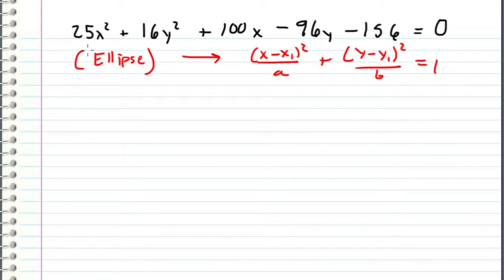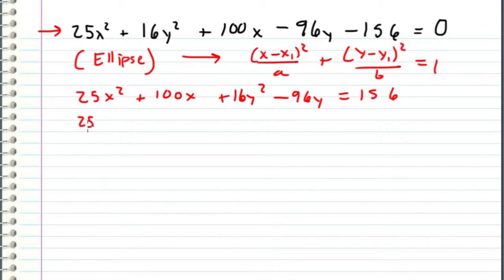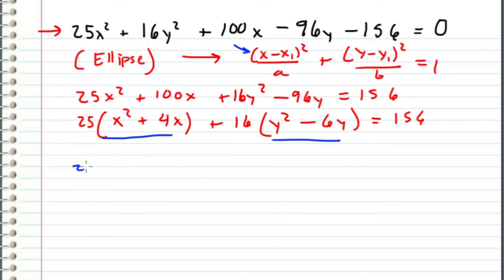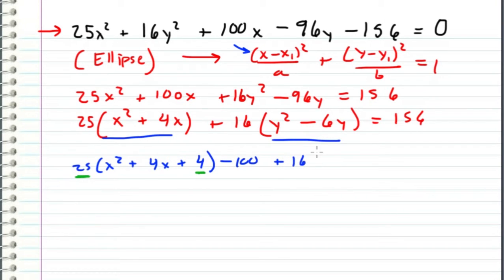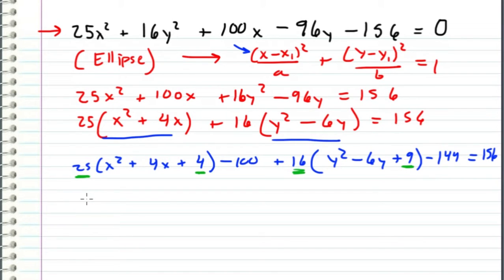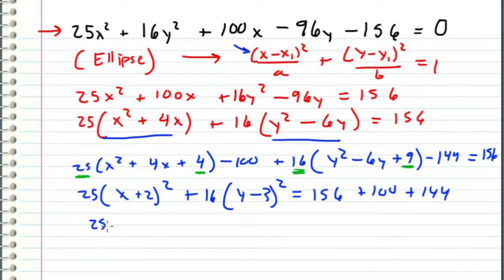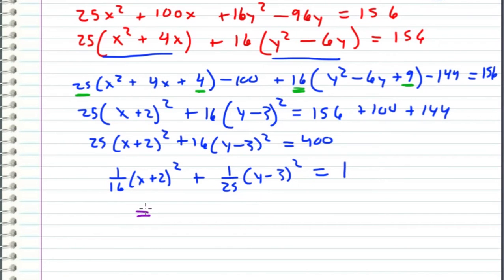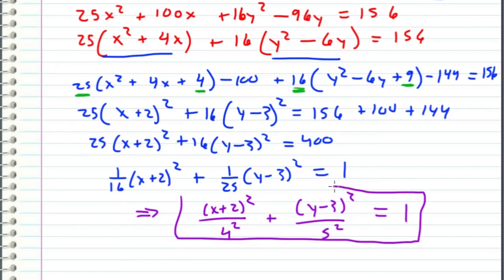Algebra - Completing the square for Ellipse (Request)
Using strategy of completing the square in order to manipulate the equation of an ellipse, 25x^2 + 16y^2 + 100x - 96y - 156, into standard form.